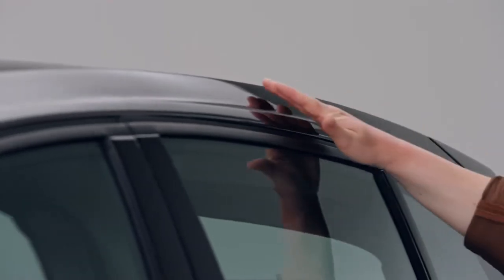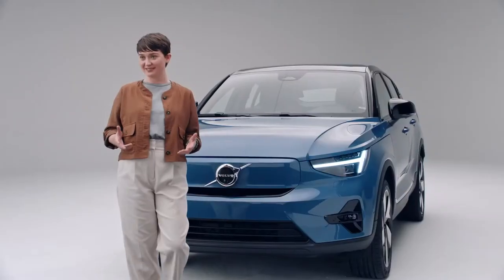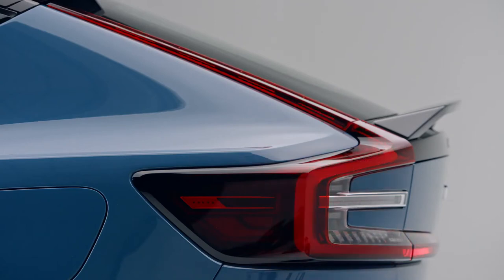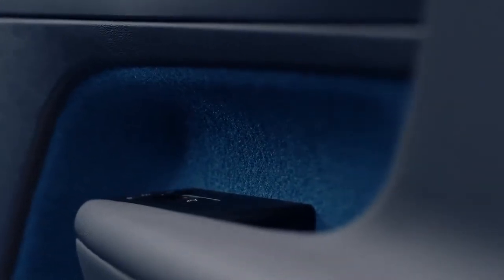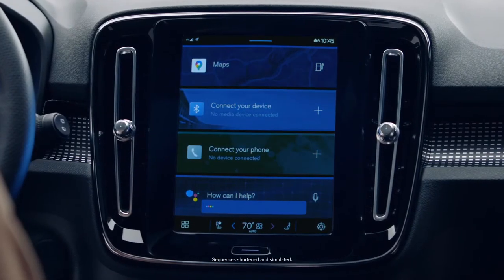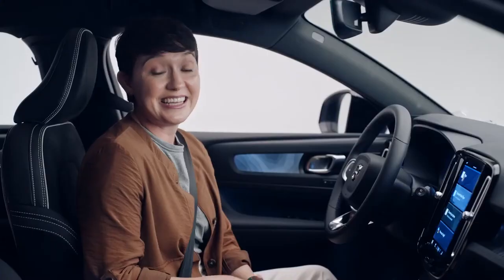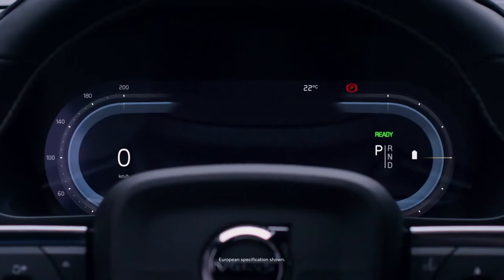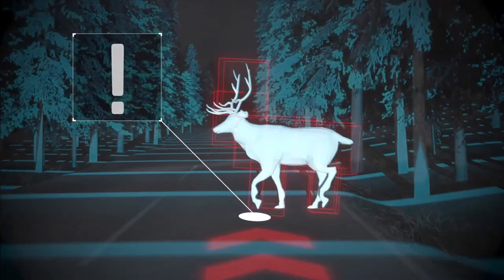BRAND NEW 2022 VOLVO C40 RECHARGE PURE ELECTRIC | INTERIOR | EXTERIOR | PRICE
DETAILS ABOUT THE CAR:
MSRP for the 2022 Volvo C40 Recharge Pure Electric from $58,750
The future of Volvo Cars is electric, and the new Volvo C40 Recharge is the latest manifestation of the company's commitment to a zero-emission future.
The propulsion consists Volvo C40 Recharge of twin electric motors, one on the front and one on the rear axle, powered by a 78kWh battery that can be fast charged to 80 per cent in about 40 minutes. It offers an anticipated range of around 420km (261 miles), which is expected to improve over time via over-the-air software updates.
The Volvo C40 Recharge has all the benefits of an SUV but with a lower and sleeker design. It is based on the CMA vehicle platform and is the first Volvo model in history designed as pure electric only.
Following the introduction of the XC40 Recharge and now the C40 Recharge, Volvo Cars will roll out several additional electric models in the coming years.
The rear of the Volvo C40 Recharge features a striking rear-end design to go with the lower roof line, while the new front design introduces a new face for electric Volvos and includes headlights with state-of-the-art pixel technology.
Inside, the Volvo C40 Recharge provides customers with the high seating position that most Volvo drivers prefer, while it is available with a range of colour and deco options unique to the model. It is also the first Volvo model to be completely leather free.
Like the XC40 Recharge, the C40 Recharge comes with one of the best infotainment systems on the market, jointly developed with Google and based on the Android operating system. It provides consumers with Google apps and services built-in, such as Google Maps, Google Assistant and the Google Play Store.
Unlimited data enables superior connectivity and the C40 Recharge will receive software updates over the air. That means it will continue to improve over time after it has left the factory.
The fully electric C40 Recharge will be available online only. In line with its ambition of reducing complexity in its model offering and focussing on attractive pre-selected variants, Volvo Cars has drastically simplified the consumer offering of the C40 Recharge.
When customers get a new C40 Recharge, it will come with a convenient care package that includes items such as servicing, warranty, roadside assistance, as well as insurance and home charging options.